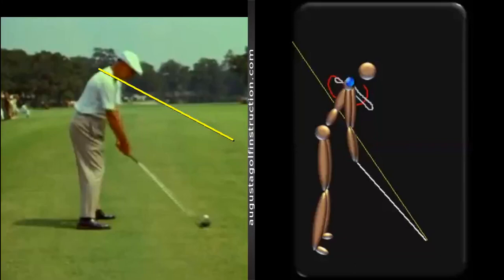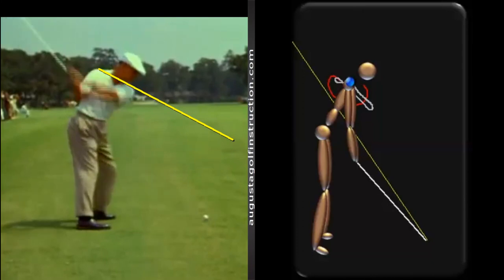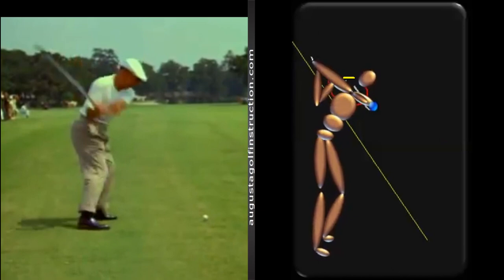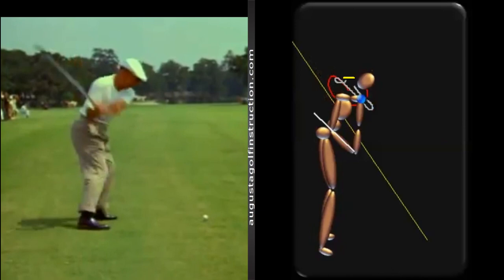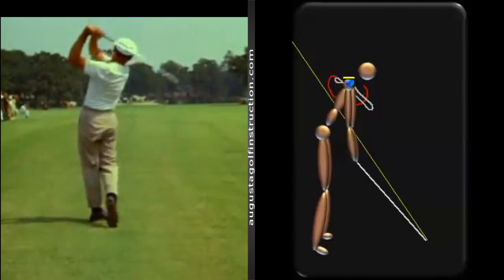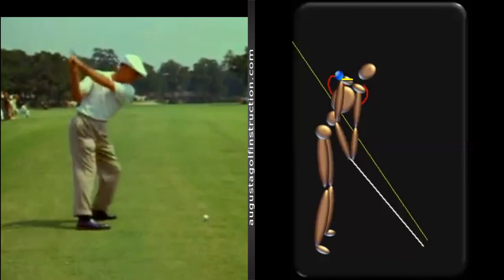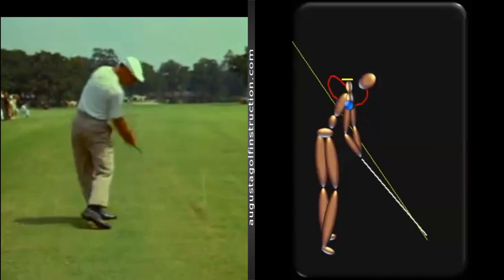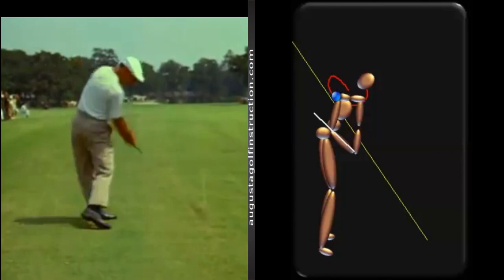Ben Hogan Shoulder Trace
A 3D look at Ben Hogan's shoulder movements in his golf swing. Trace software courtesy of Gregg McHatton.